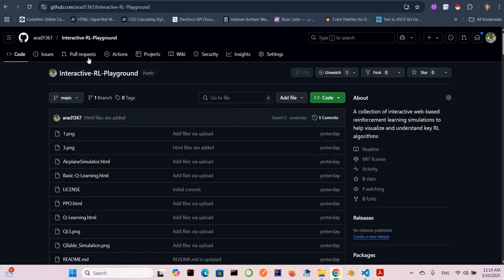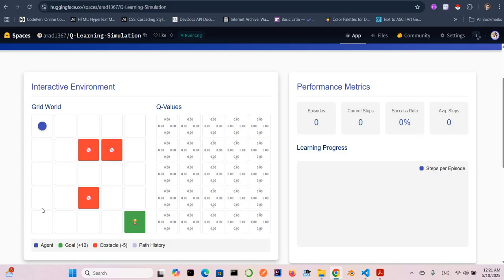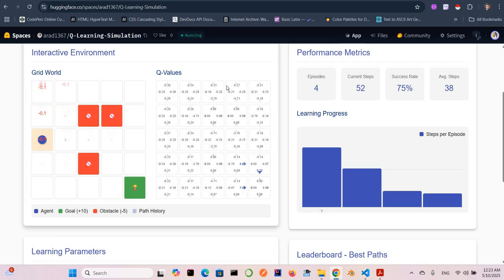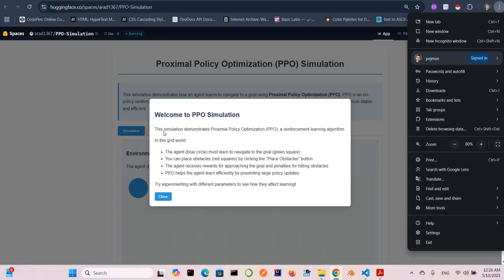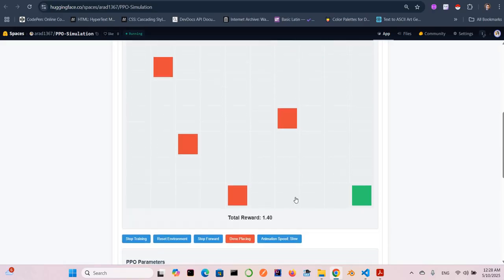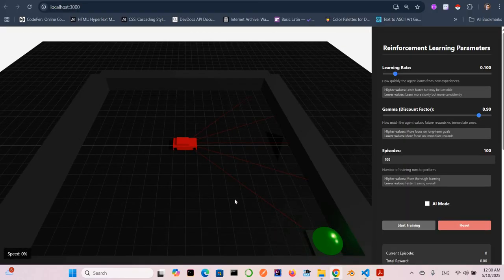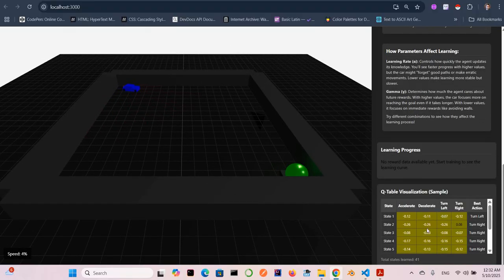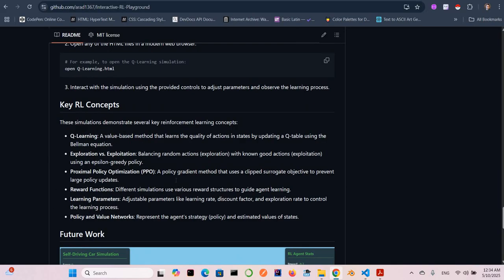Interactive Reinforcement Learning Playground + NEW Self-Driving Car Simulator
I’ve been working on a suite of interactive reinforcement learning simulations that make it easier to see how RL agents learn and act — right in the browser, with no installation required.

From Q-Learning and PPO to a 3D Self-Driving Car trained with RL, these tools are designed to help learners, educators, and enthusiasts explore the core ideas of reinforcement learning visually and intuitively.

🎮 Available Simulations:

🔷 Q-Learning Grid World
Real-time agent learning with arrow-based Q-table visualization.

🔷 Simple Q-Table Learning
Step-by-step learning in a basic grid.

🔷 RL Airplane Simulator
An agent learns to fly a 2D airplane using continuous controls.

🔷 PPO Grid World Simulation
Visualize policy probabilities and clipped updates in real time.

🆕 Self-Driving Car RL Simulator (React + Three.js)
Train an RL agent to drive a car in 3D or take manual control.

🎓 Built for:

Educators who want to show RL live in class

Learners who want to intuitively grasp complex algorithms

Researchers prototyping environments and behaviors

Anyone curious about how agents learn through reward